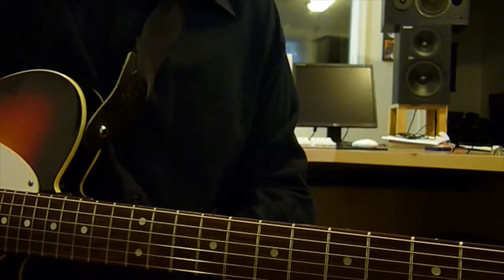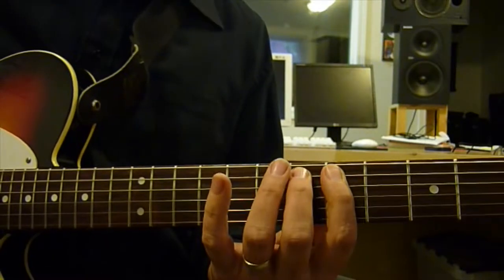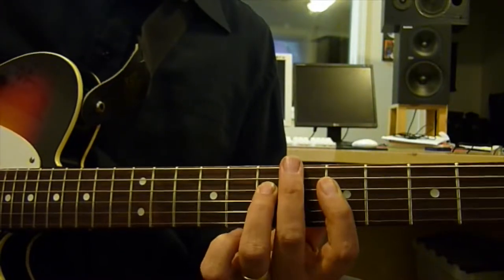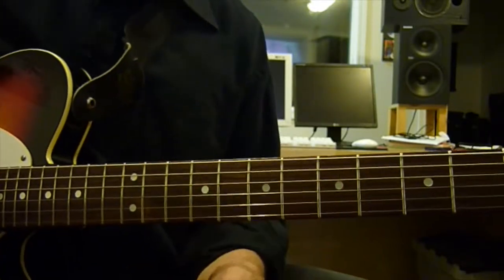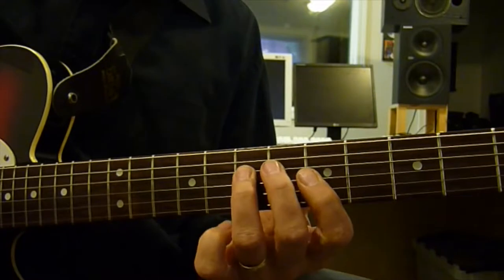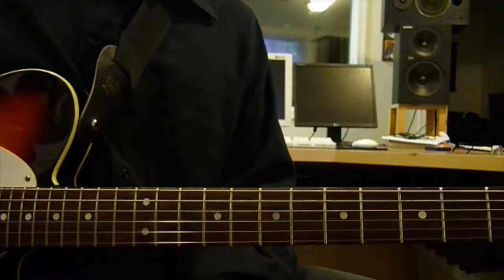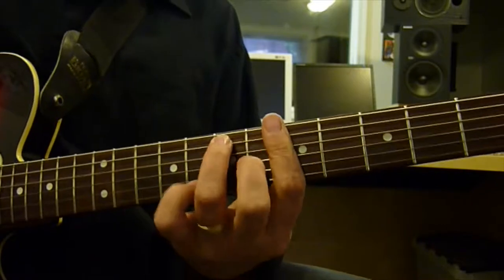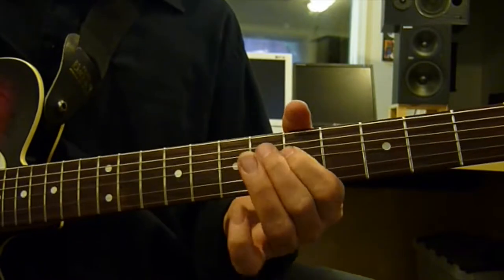The Blues Scale - Robert Walsh